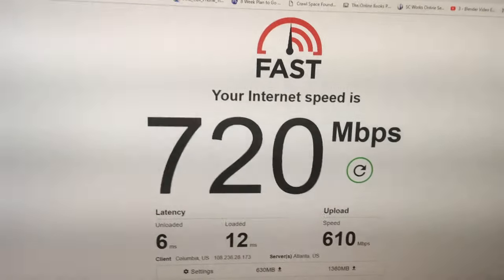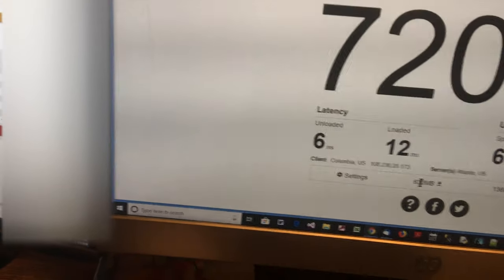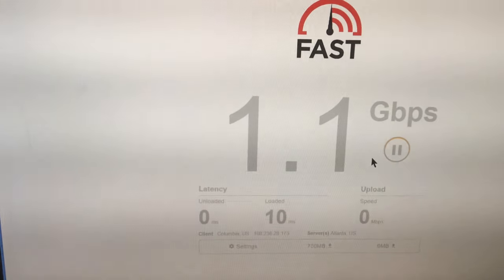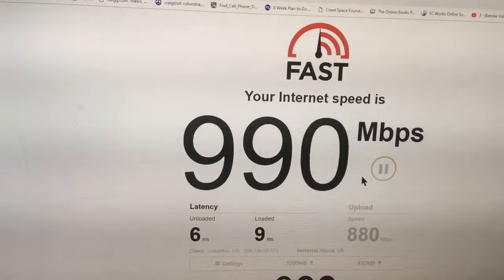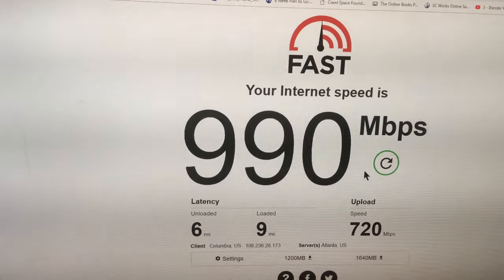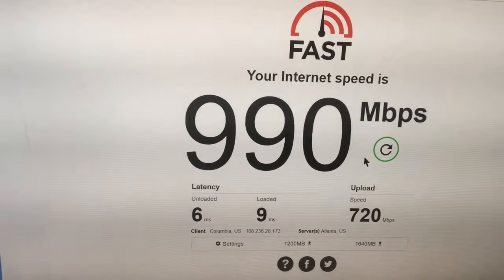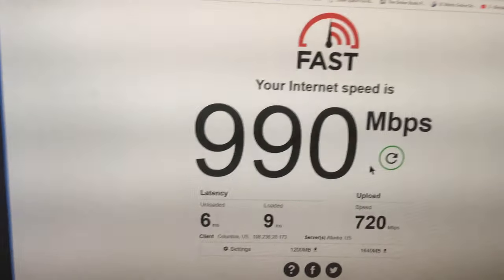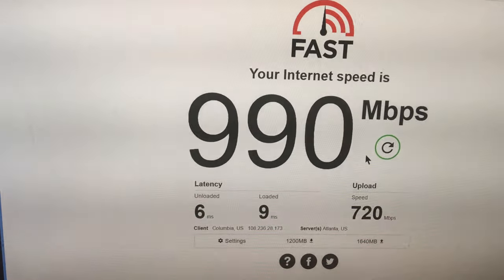AT&T Fiber Gigibit internet example Speed Test.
This is an example of Gigbit internet upload speed. Fiber, AT&T.
This is a 1000mb AT&T fiber.  The speed are only good on wired only.
Wireless is much slower. Also this is only good on a newer PC. Old PC's and Laptops do not do as well. It will also vary from WIndows, Linux, Unix.